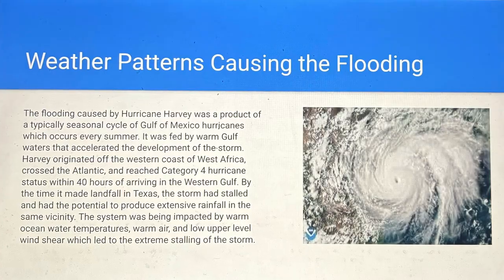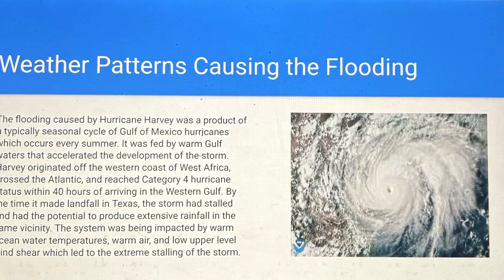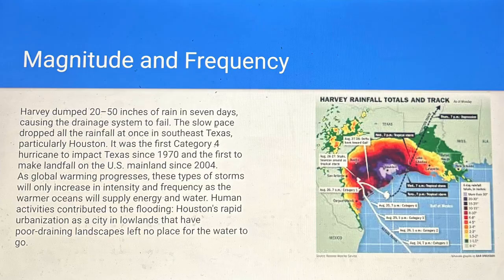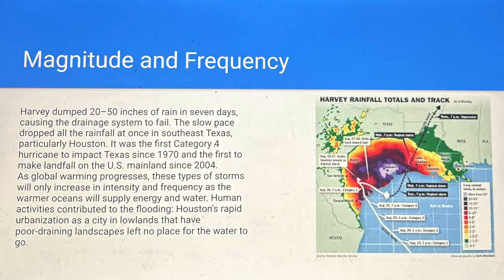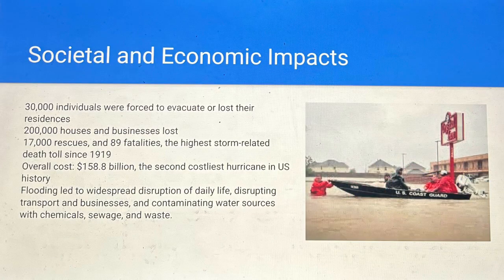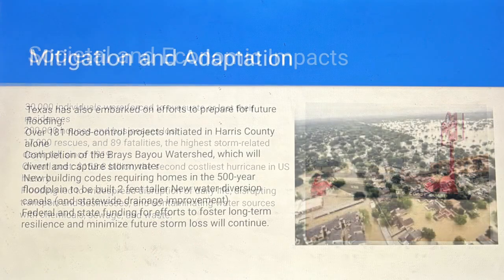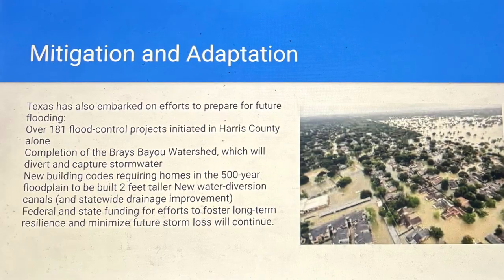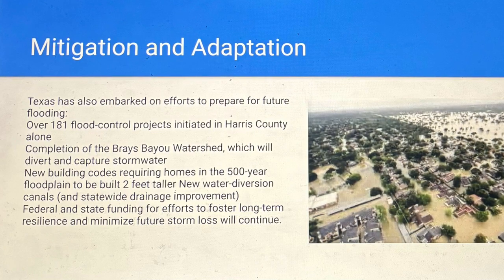Hurricane Harvey Floods, By Trevor, Luke, Jonathan, Ethan, and Dominic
The flood caused by Hurricane Harvey.